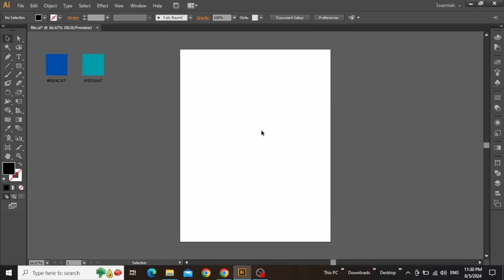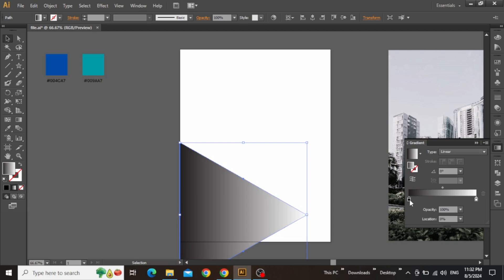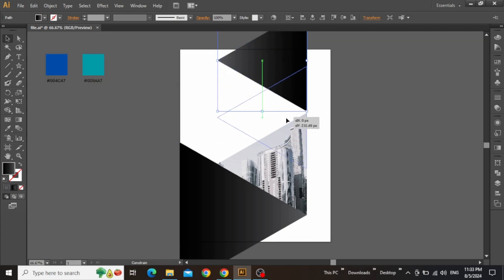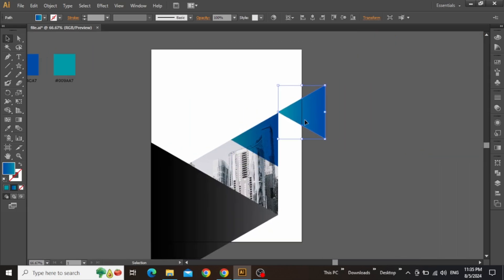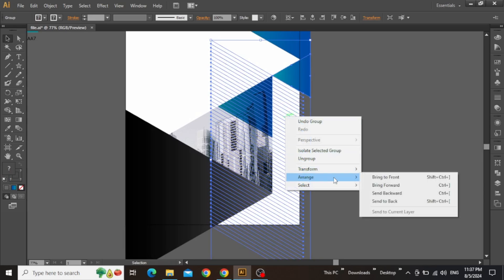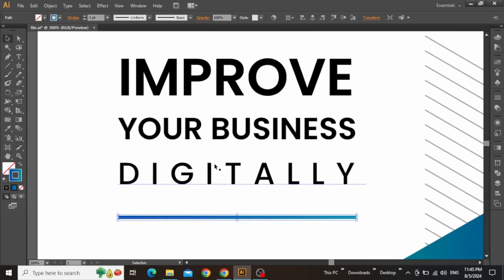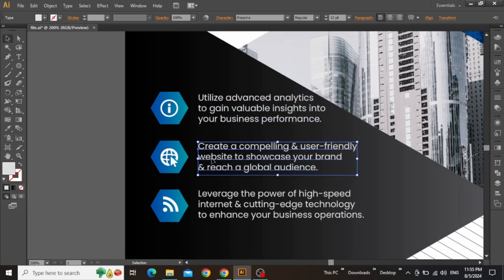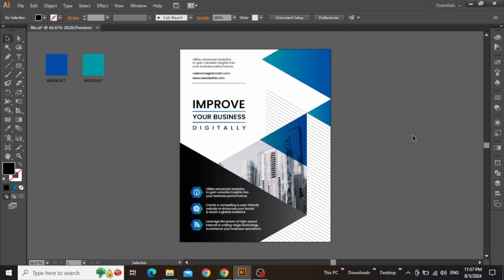Illustrator Poster Design Tutorial for Beginners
Welcome to our Illustrator Poster Design Tutorial for Beginners!

In this step-by-step guide, we’ll walk you through the entire process of creating stunning posters using Adobe Illustrator. Whether you're new to graphic design or looking to improve your skills, this tutorial covers everything from basic techniques to advanced tips.

Learn how to use Illustrator to design eye-catching posters with ease. Perfect for those starting out with Adobe Illustrator or anyone wanting to refine their poster design skills.

Don’t miss out on this comprehensive guide to becoming proficient in Illustrator!